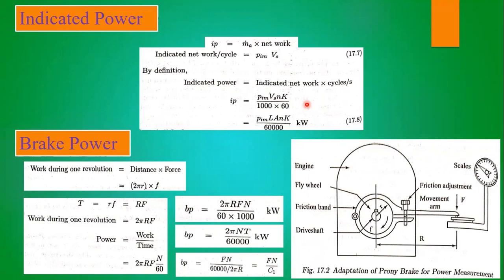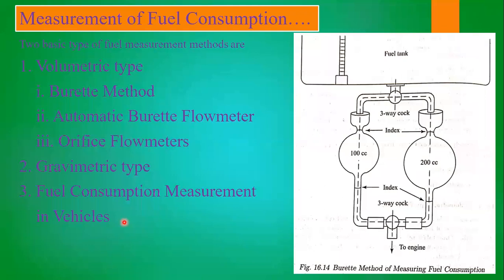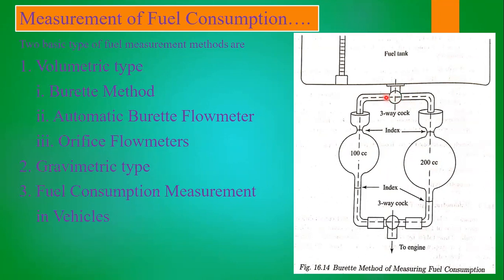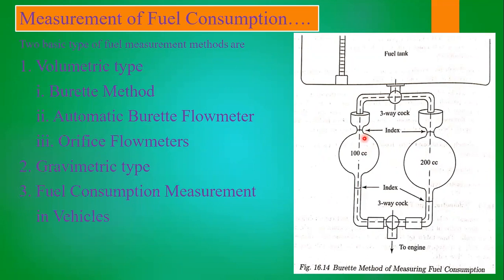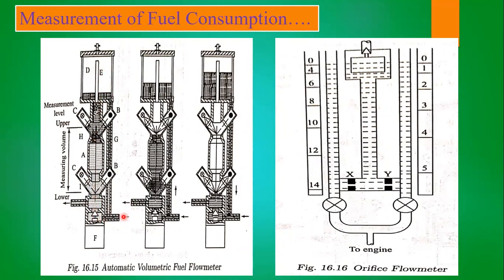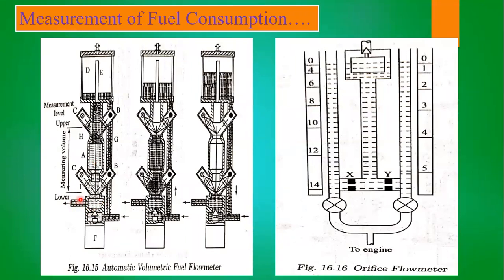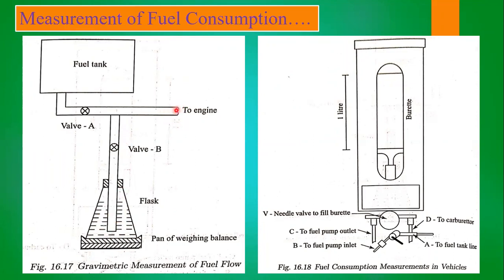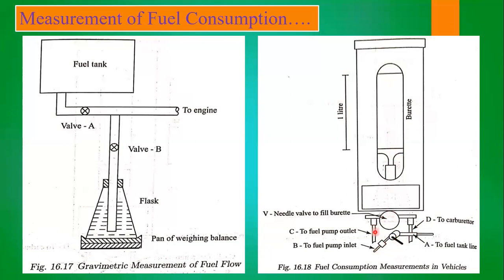How to measure the Engine Performance IP, BP efficiency | Engine IP and BP Efficiency Calculation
Calculate Engine IP and BP Efficiency FAST in 2026!

Ever wondered how to quickly figure out your engine's indicated pressure and brake pressure efficiency? This video breaks down the exact steps you need to understand your engine's performance like a pro, even if you're new to mechanics. We cover the core formulas and practical applications so you can get accurate results in under 10 minutes.

The Following videos are available topics

11. Regeneration in Rankine Cycle | The concept of mean temperature of heat addition in rankine cycle

15. How Spark Ignition Engine or Gasoline engine works | Stages of SI engine | how petrol engine works:

16. Air Standard, air fuel and Actual Cycle | Air Standard Cycle vs air fuel vs actual cycle comparison

20. IC Engine : Variable Specific heat in IC engine | Variable specific heat in thermodynamics

21. Heat Loss Factor in IC Engine | Heat loss factor in actual cycle | Losses in actual cycle

25. Comparison of knock in SI & CI Engine | Compare S.I & C.I Engine | Difference between SI & CI Engine:

26. How does an Air Compressor works and different Types of air Compressor available in the market:

31. How to measure the Engine Performance IP, BP efficiency | Measurement of fuel Consumption in engine: